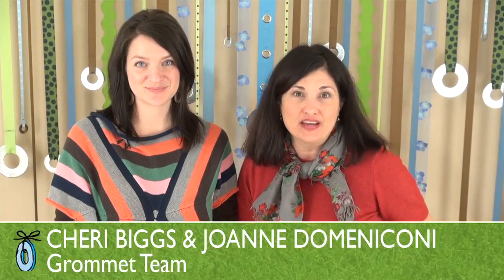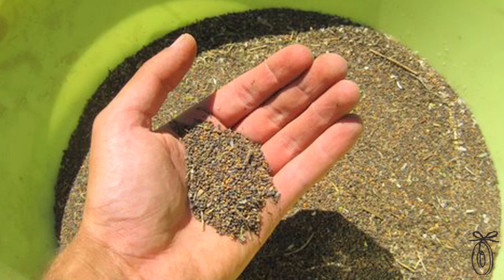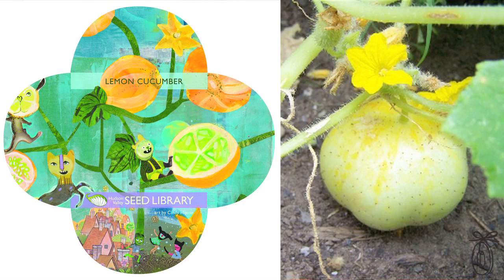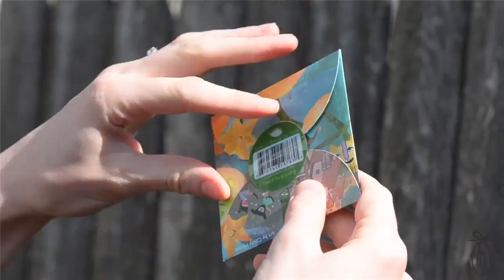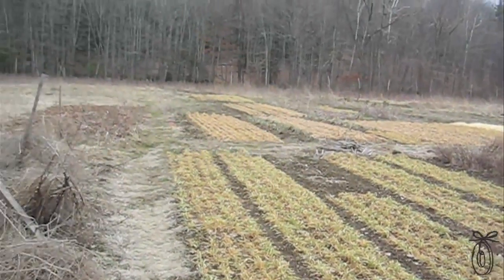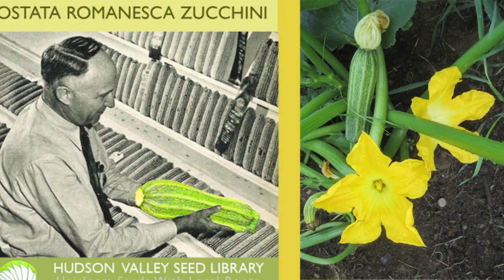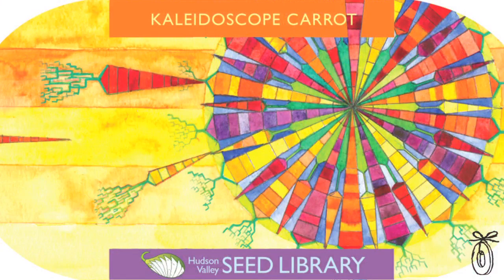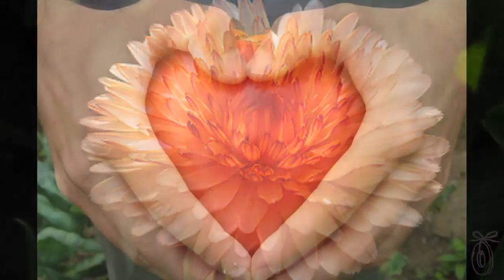Hudson Valley Seed Library - Heirloom Seeds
The Grommet team discovers the Hudson Valley Seed Library; a farm-based seed company growing, selling and preserving heirloom vegetable, herb, and flower seeds in the Hudson Valley of New York State.